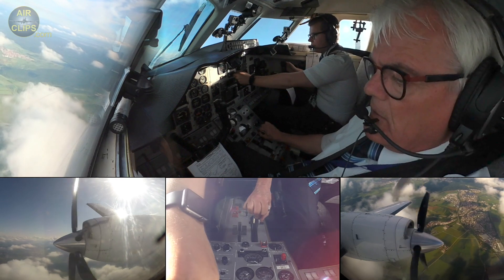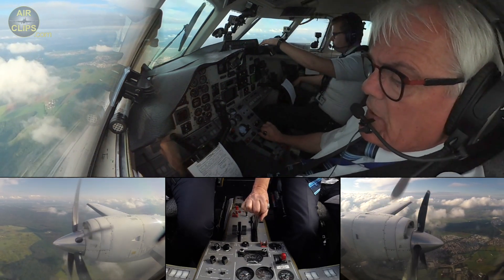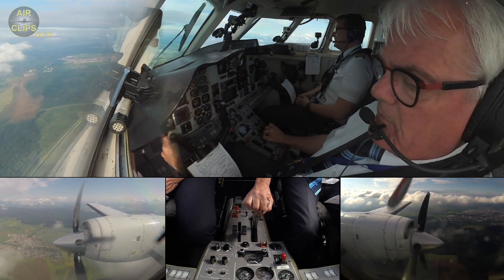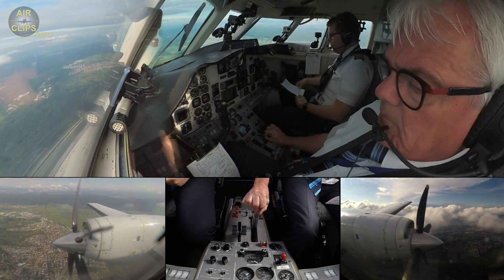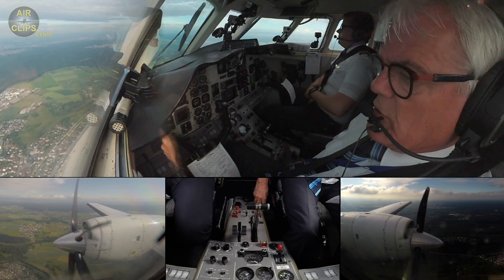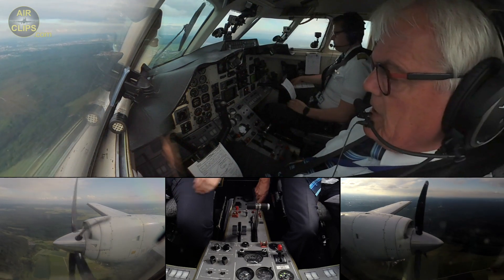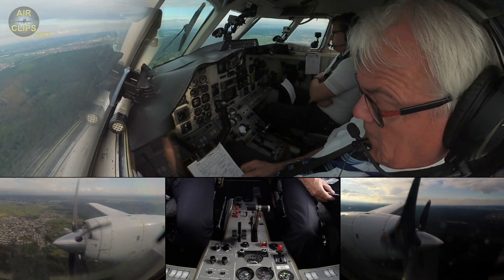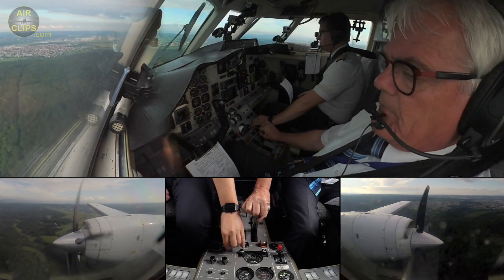Captain Edward piloting AIS Airlines J32 into Stuttgart! [AirClips]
This is a short clip derived from our FULL FREE Ultimate Cockpit Movie!
Watch amazing Captain Edward and F/O Bram operating one of the very first scheduled flights within Germany after the COVID-19 lockdown in 2020. With lots of humor they will show you every detail of their beautiful classic Jetstream 32 aircraft on the way from Münster Osnabrück airport to Stuttgart and back, both located in Germany. Also get a glimse of great AIS Airlines from the Netherlands and their flight school - get an extra scoop of motivation for pursuing your own pilot career!

XZAIT